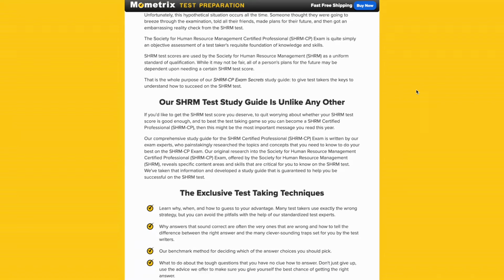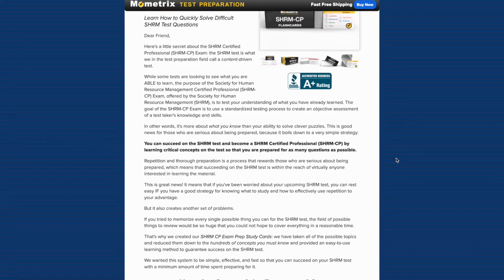Budget-Friendly HR Certification Study Resources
Here are the top 3 budget-friendly, low-cost HR Certification Study Resources that will help you not only prepare for the HRCI and SHRM exams but also pass the exams!!

New videos are released weekly!!!
Get alerts so you'll be the FIRST to see it!

PR & Gifting:
307 N. Goose Creek Blvd